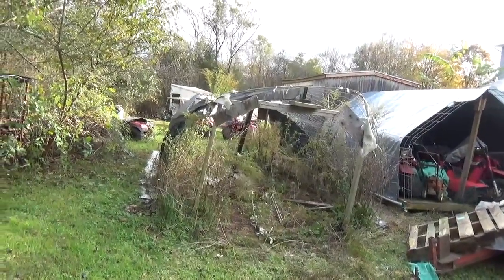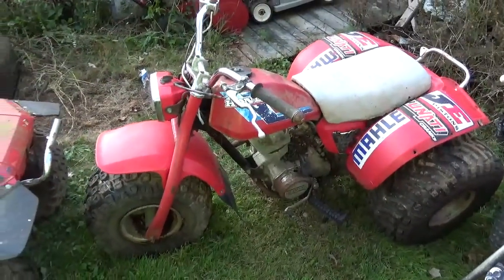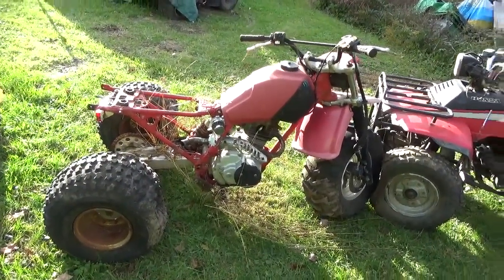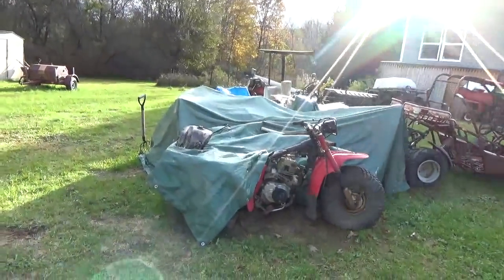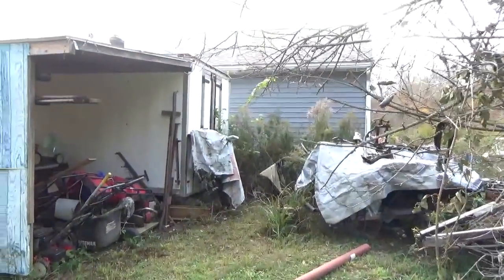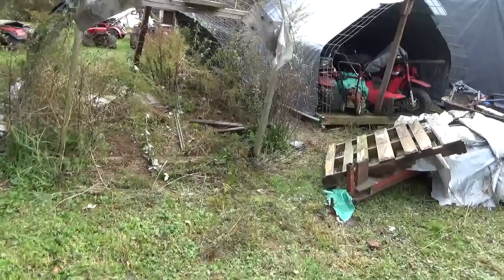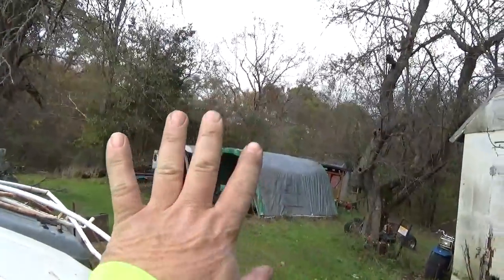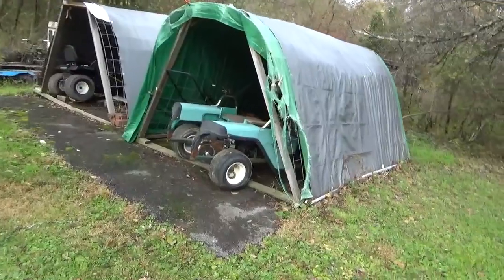Honda ATV rescue, 6 saved from collapsed tarp shed!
Honda ATV rescue, 6 saved from collapsed tarp shed! , Honda ATC200S, Honda ATV185, Honda TRX200SX, Honda TRX200, Honda ATC200X frames with ATC200S motors, Tarp Shed collapsed under snow load, Cattle Panel Tarp Shed, Harvey Spooner, 10_28_2018,